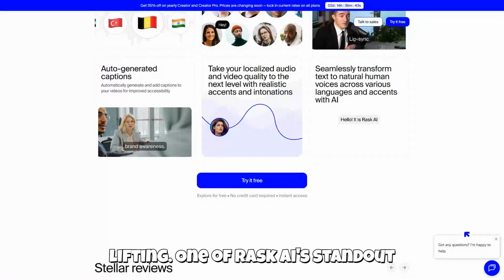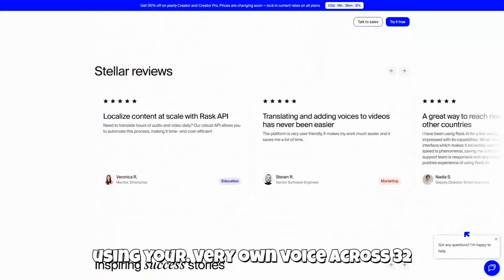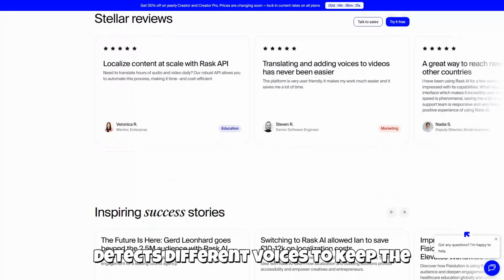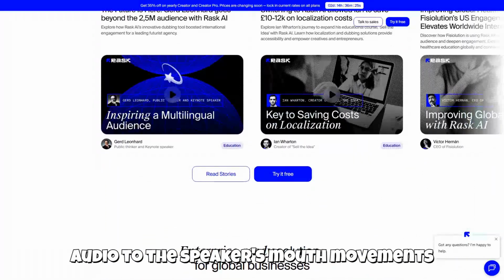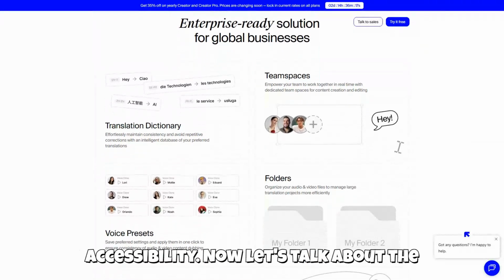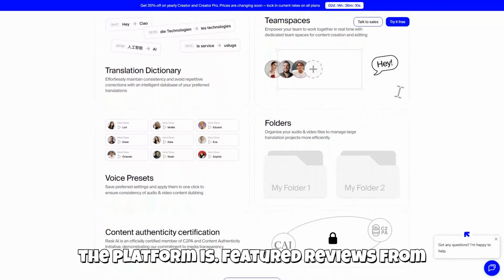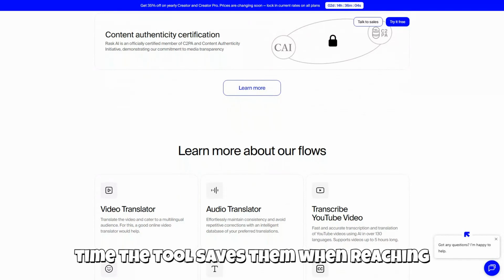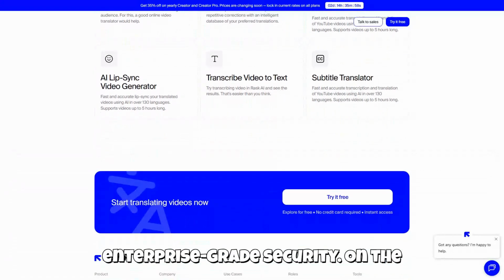How to Use Rask AI to Translate & Dub Videos with AI in 2026 (Easy Tutorial)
Learn to translate and dub videos with AI in Rask AI 2026 for content creators, educators, businesses, and marketers. Perfect for localizing videos, generating multilingual voiceovers, and expanding your audience worldwide.